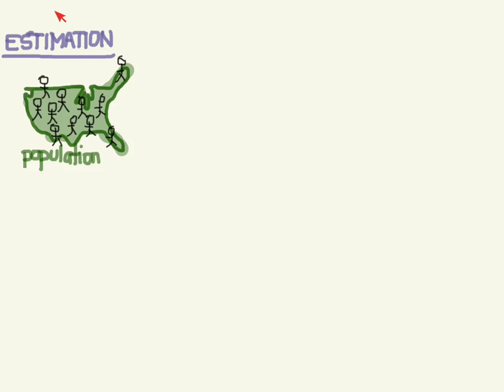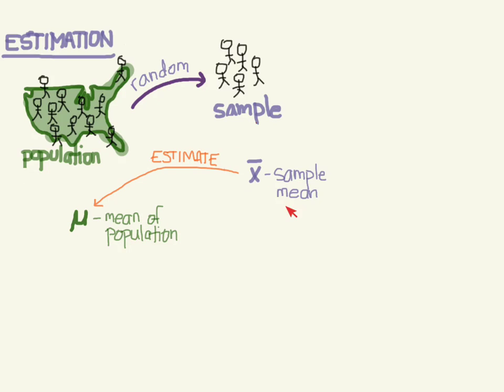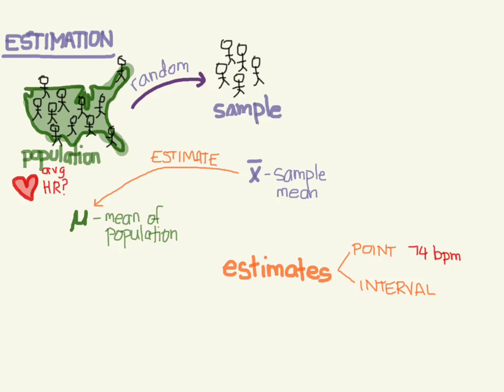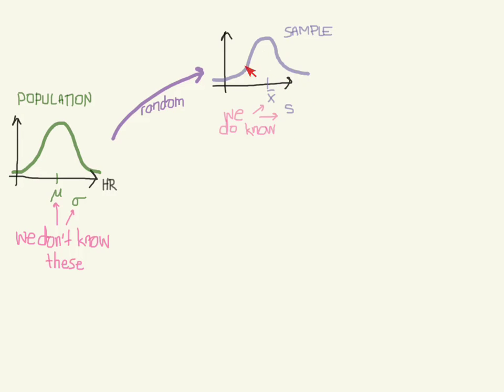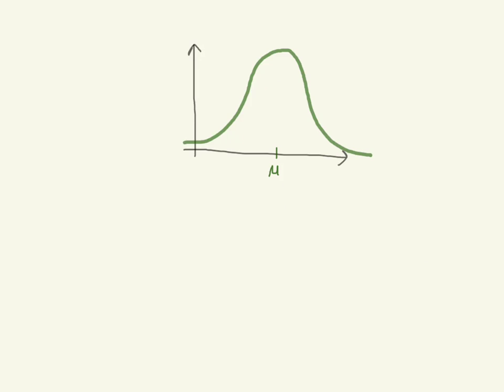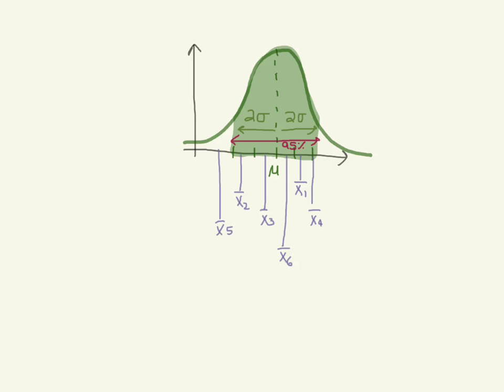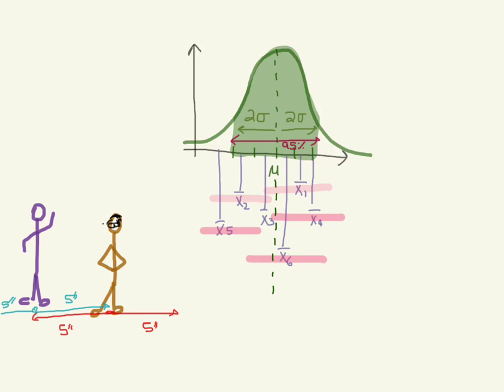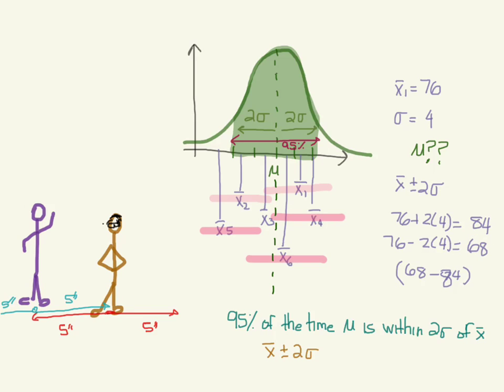Estimation and Confidence Intervals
EBM. Yes, I know I wrote 5" (inches) and said 5 feet (5'). This is my tribute to Stonehenge. ;)